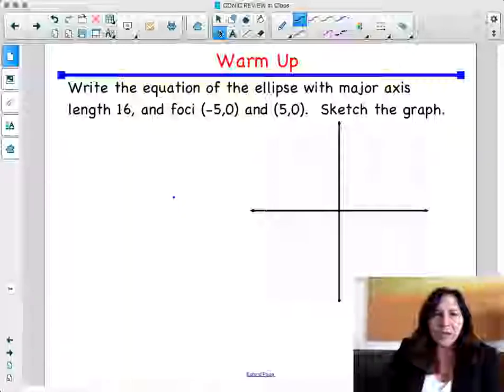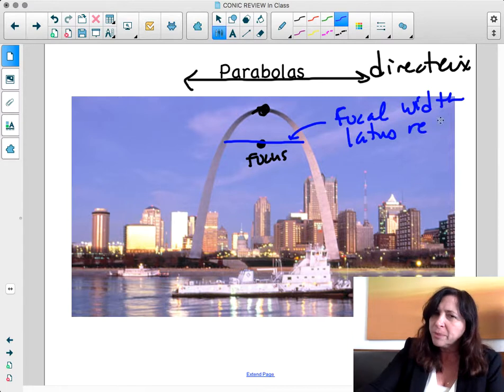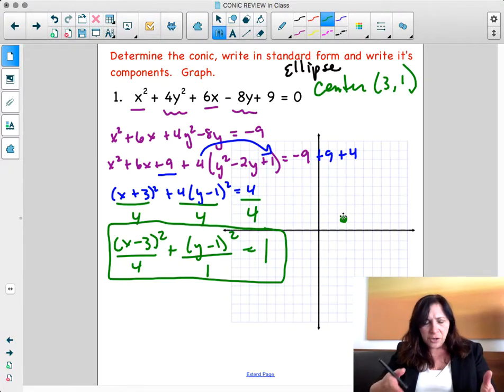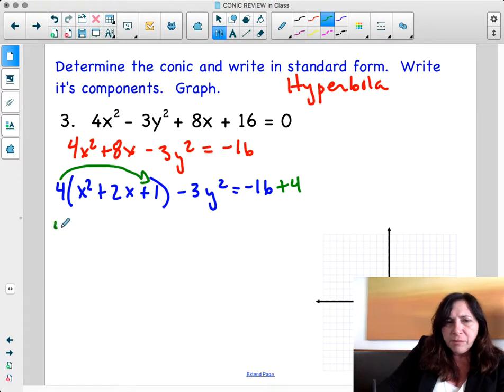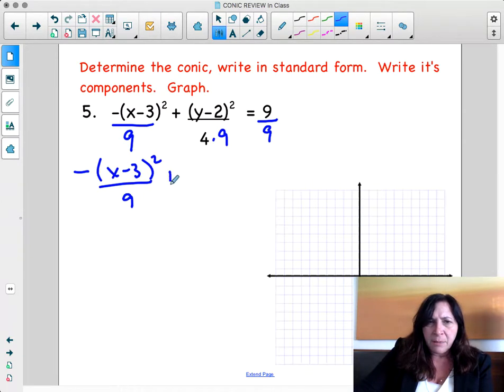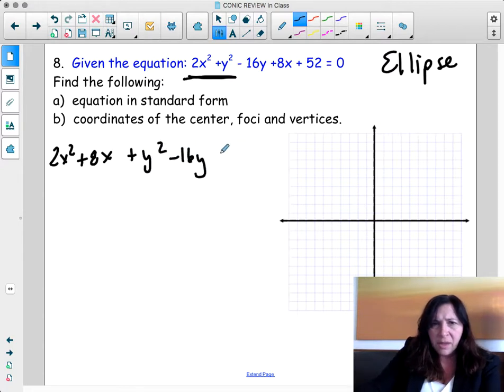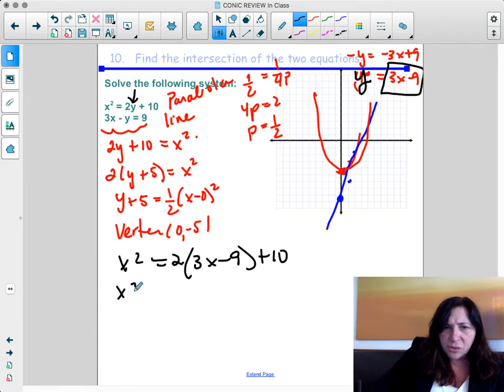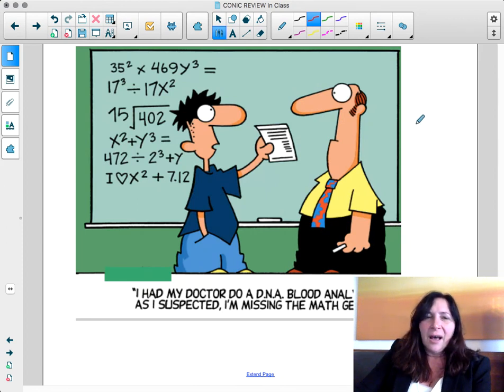ALGEBRA 2 CH 9 CONICS REVIEW IN CLASS